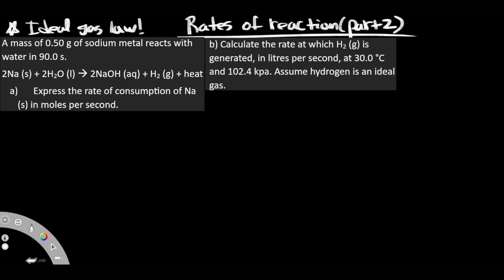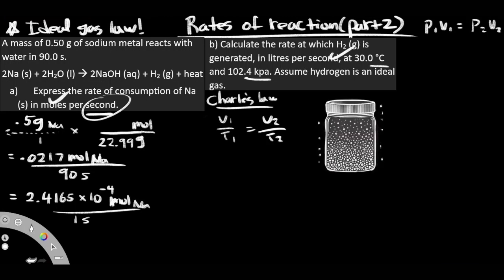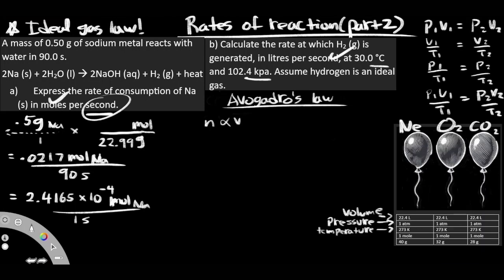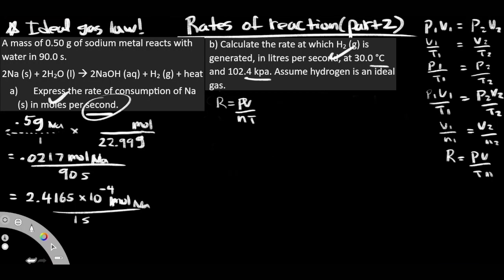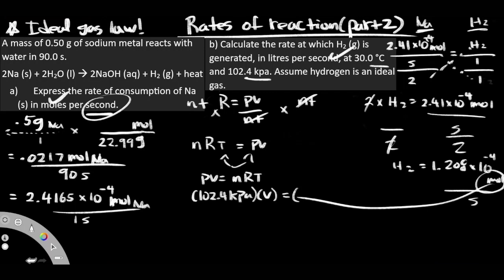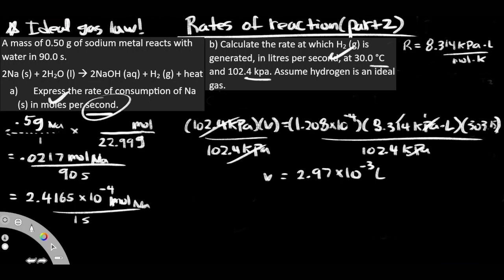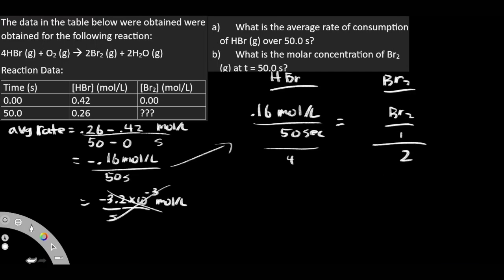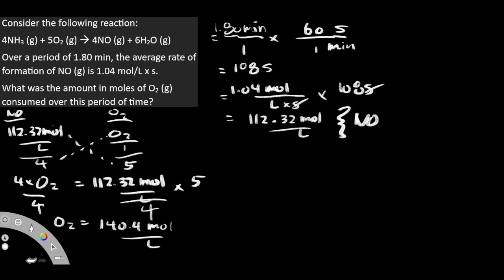Ideal Gas Law (20 Min) - Boyles, Charles, Gay Lussac's, Avogadro's law, Rates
Rates of reaction can be applied to ideal gas law questions. In order to implement an ideal gas constant, certain conditions must be assumed. If a gas conforms to the kinetic molecular theory (KMT) and follows the gas laws perfectly, then we use 'R' as a value to represent the ideal gas constant. The laws in question are a combination of Boyle's, Charles, Gay-Lussac's and Avogadro's law. We then use the ideal gas constant 'R' to be inserted into a formula called pv=nRT when we are working with an element or compound treated as an ideal gas. It is important to note that there is no gas that is technically ideal, however for simplification in calculations, we assume they are. Reactants also increase in collisions when there are no products formed due to interaction with more neighbouring particles.

[2&20minutetutor]
[2and20mintutor]
[2and20minute tutor]